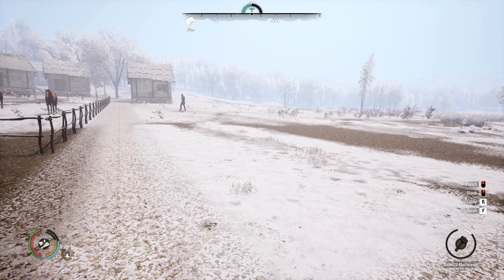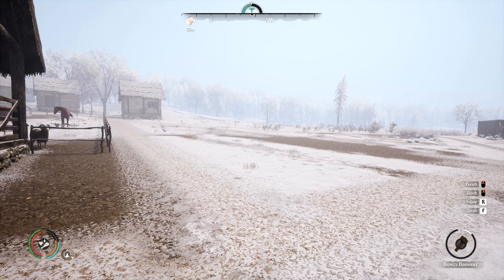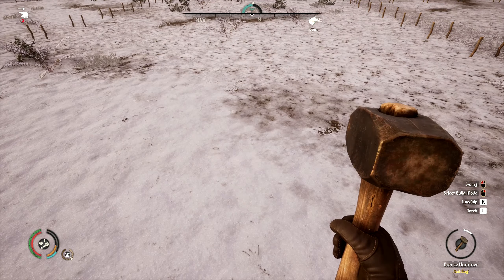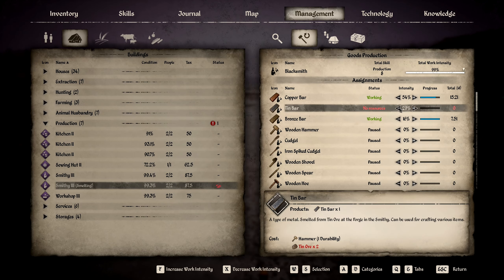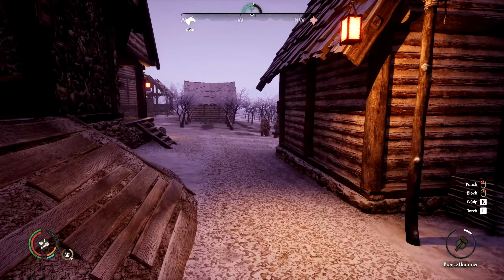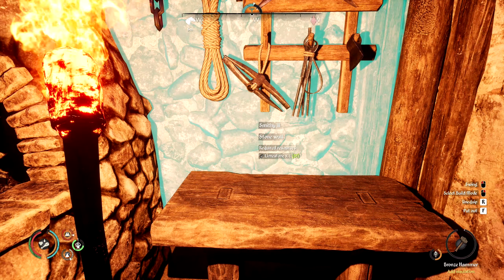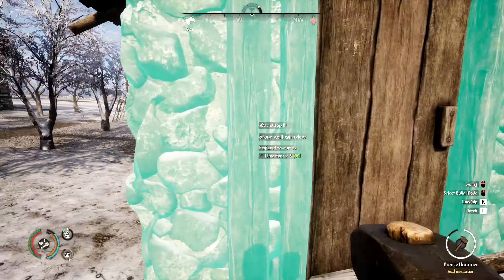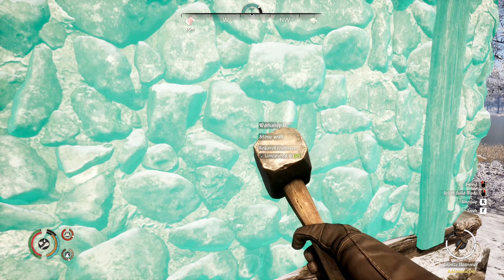Medieval Dynasty S1E58 | Farm Field Redux